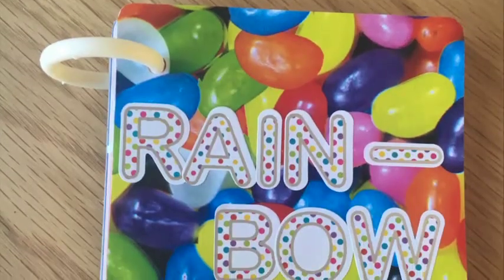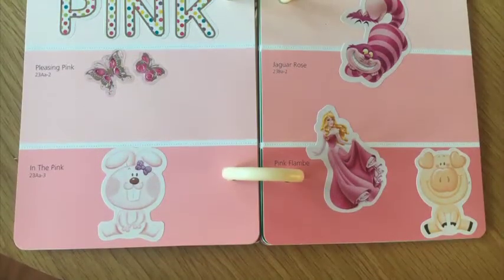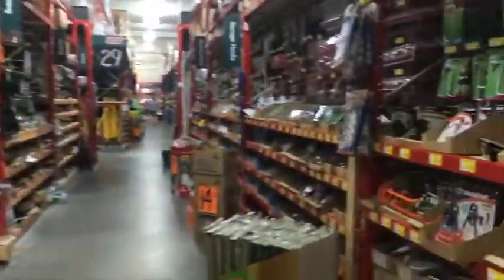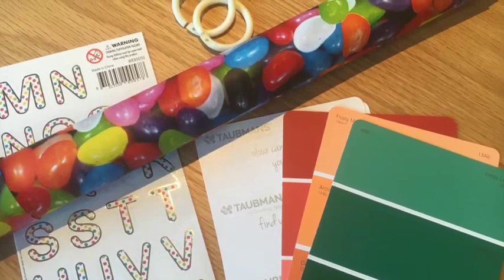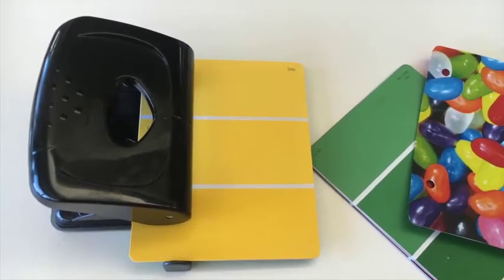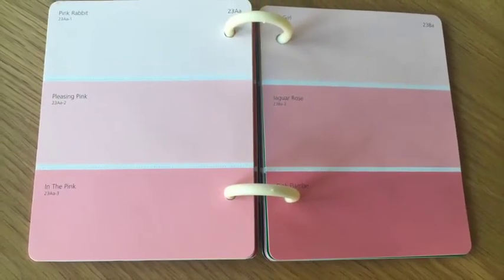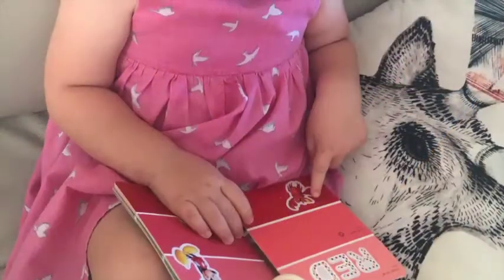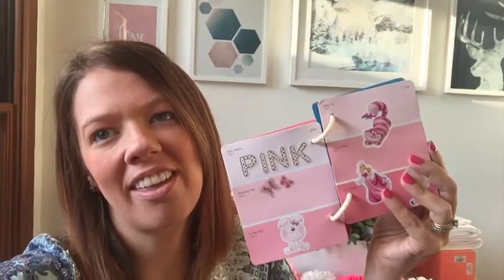Easy DIY Kids Rainbow Paint Sample Book - Mummy Maker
Chelsea is currently learning the rainbow song at school, and has become obsessed with her colours. With left over paint samples lying around the house, we decided to make a special rainbow book out of paint sample cards. Simple, easy, durable and toddler friendly.

All you need is:
Paint sample cards in the colours of the rainbow
Curtain rings (or any rings that join together e.g. key ring)
Colourful contact
Glue
Stickers
Scissors